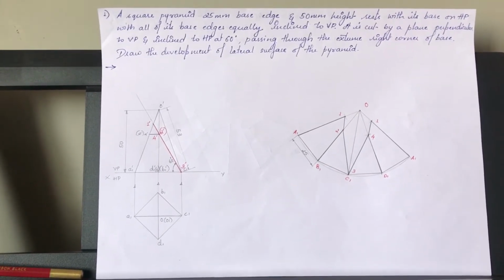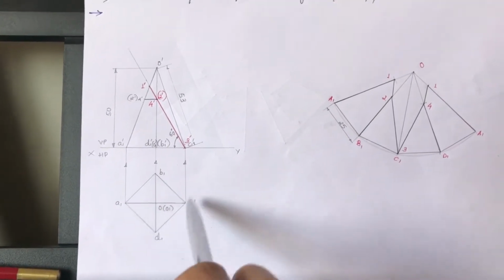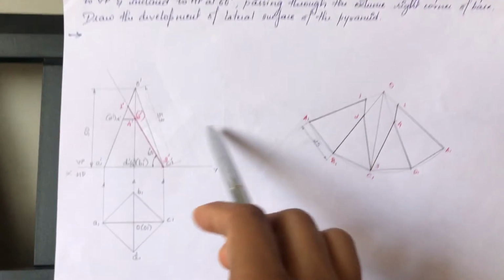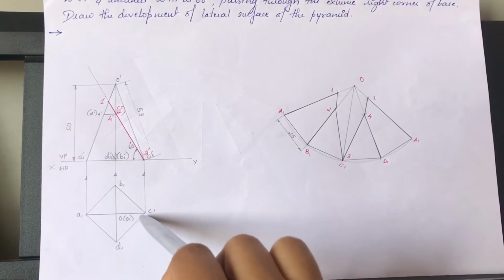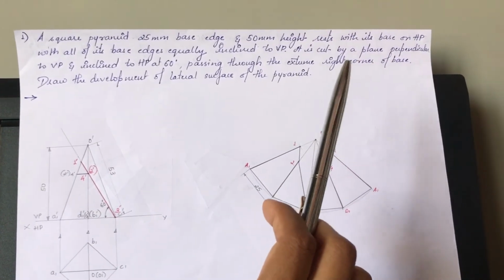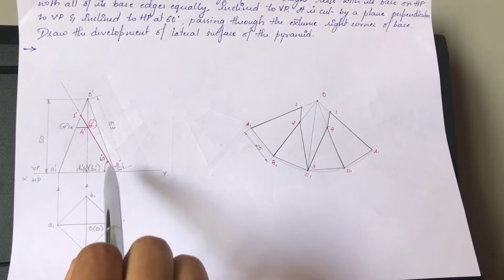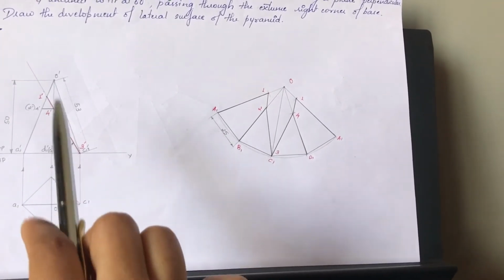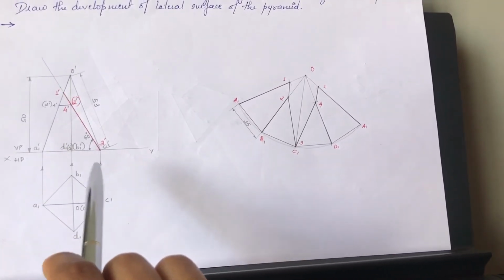Problem 1 DLS Radial Line Development